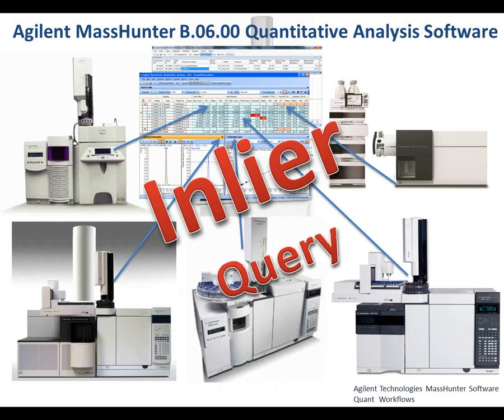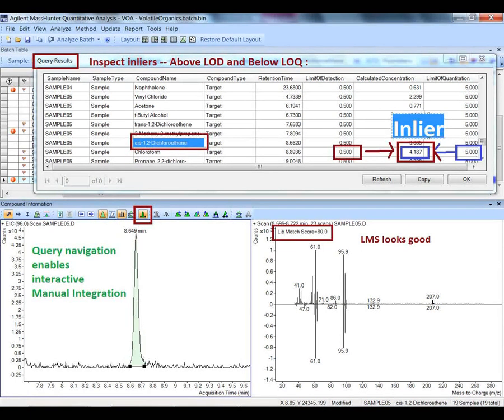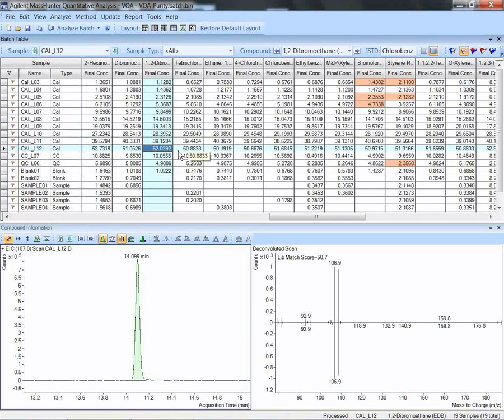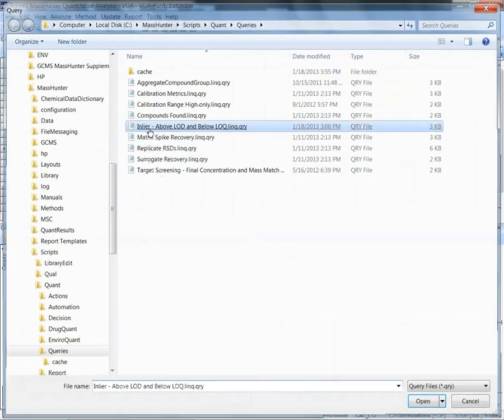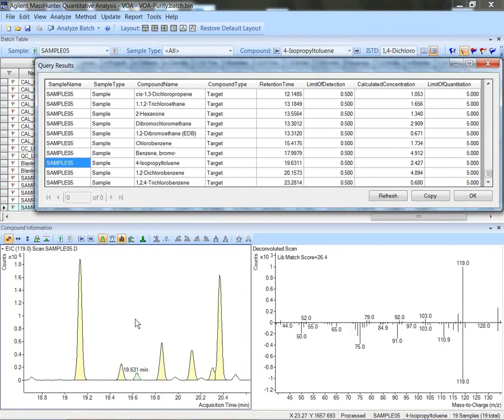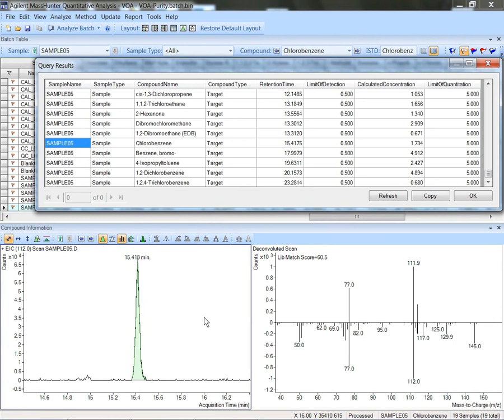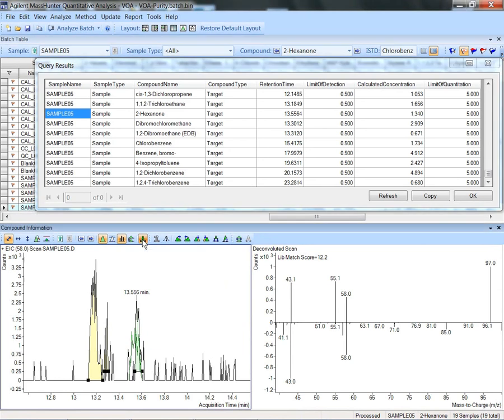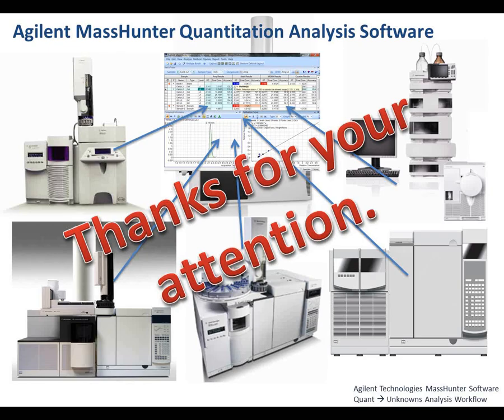Query - Quant Script Inlier Query- Advanced